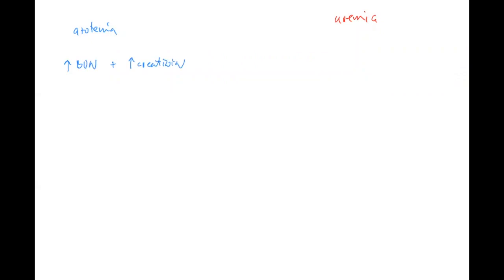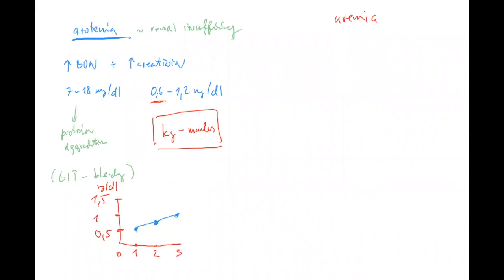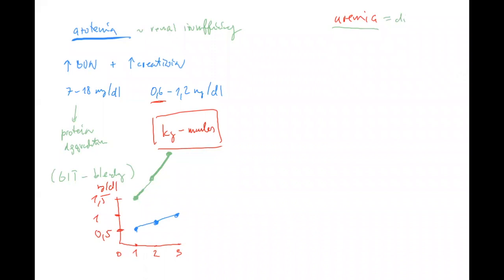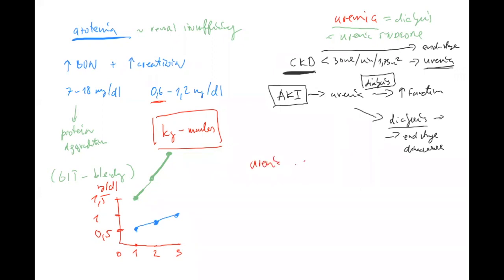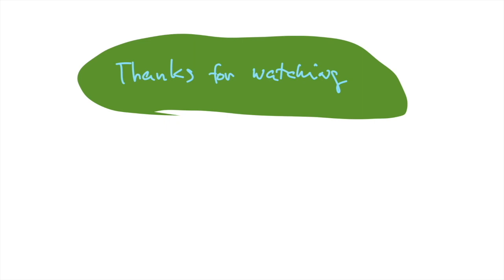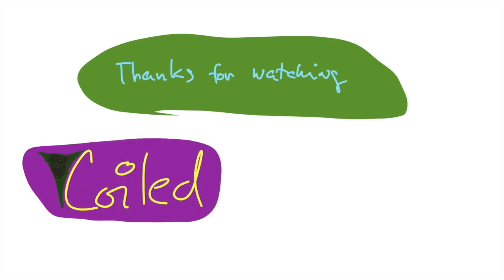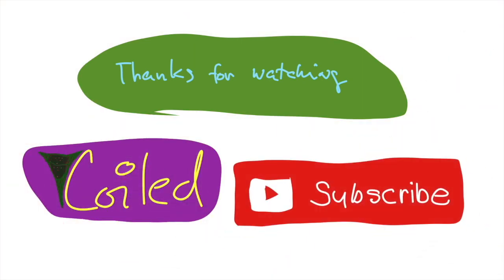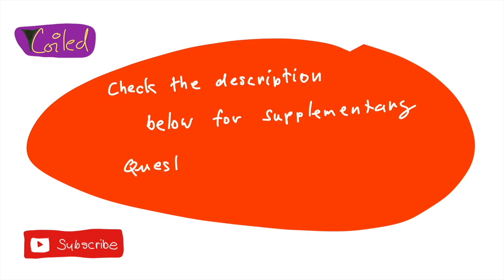Nephrology 3 ENG (azotemia, BUN, urea, creatinine, uremia, pericarditis, encephalopathy, dialysis)